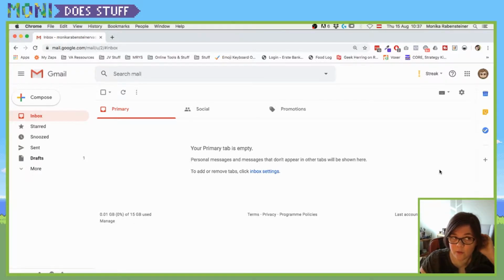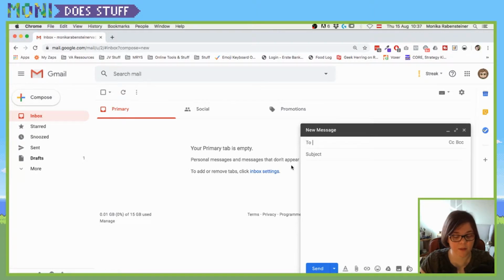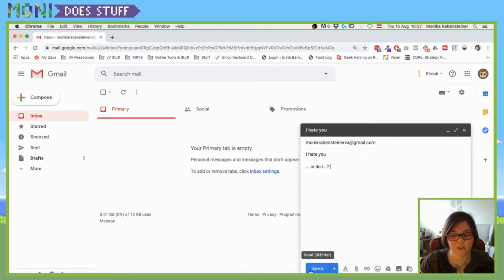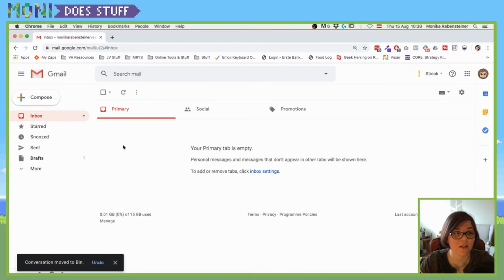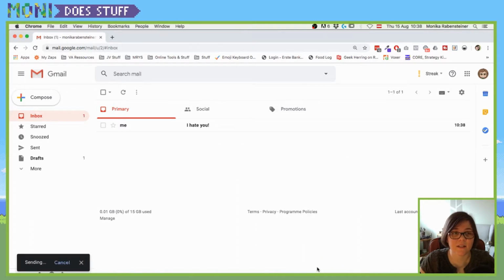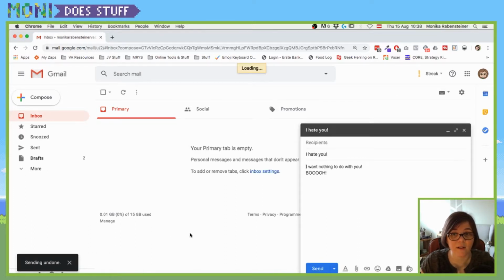Unsend An Email On Gmail [Tutorial]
Have you ever sent an email you didn't actually mean to send? Or one where you JUST noticed a spelling mistake right as you hit send?

You can unsend emails in Gmail... but only if you're REALLY QUICK! Like, we're talking 5 or so seconds quick.

In this tutorial, I'm showing you how to unsend an email on Gmail. Super easy, but you gotta be quick.